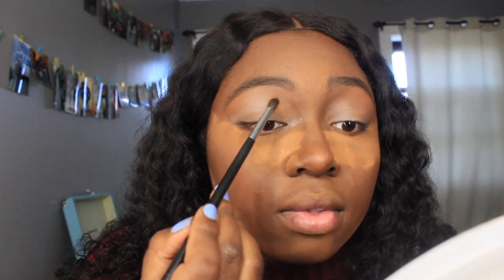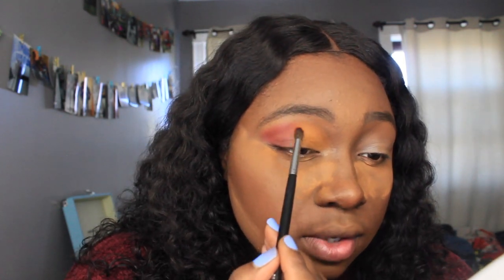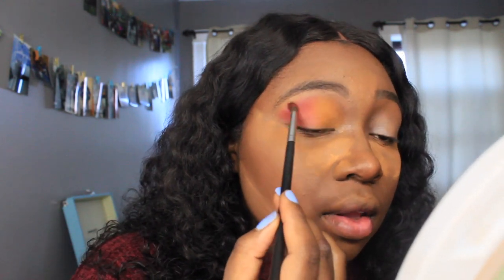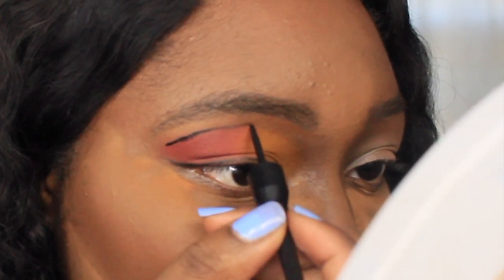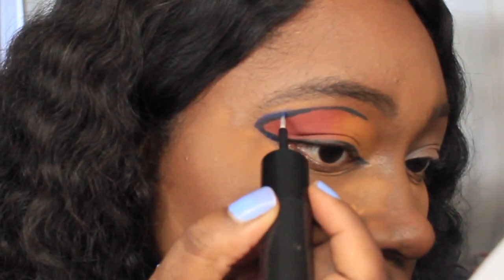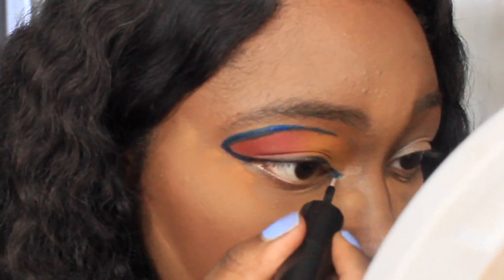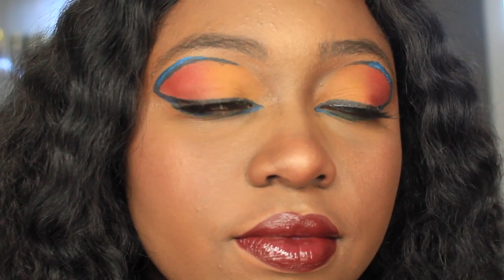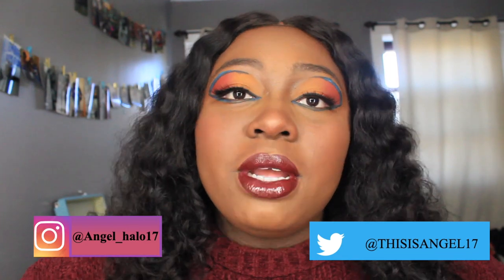Disney Makeup Series!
For today's video I did my makeup based off of disney character. To start off this series I did one of my favorite characters Mushu from Mulan. This is one of my favorite and dramatic looks I did so far. If you want to see the end result keep watching.